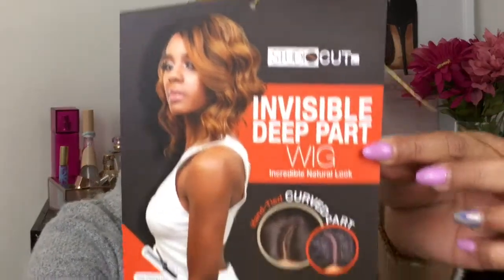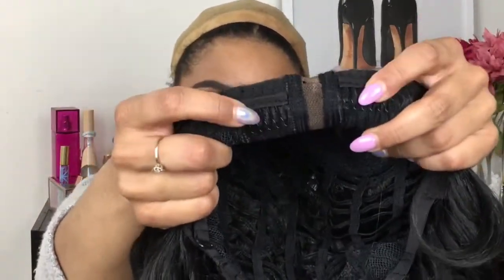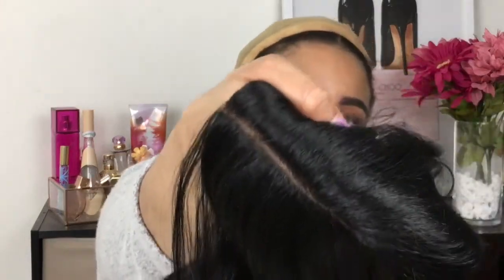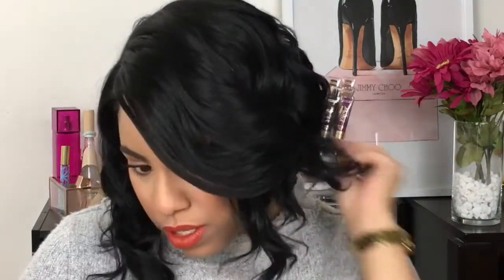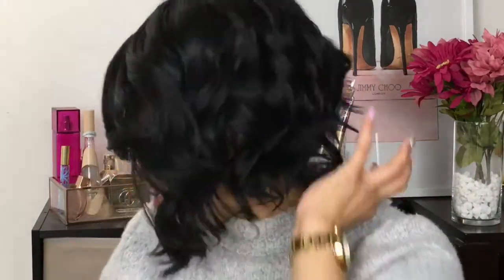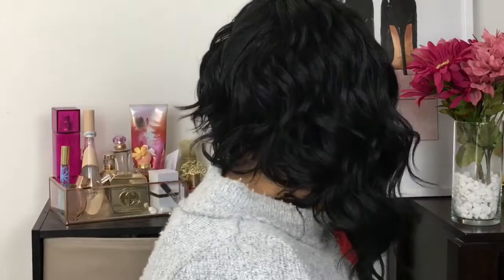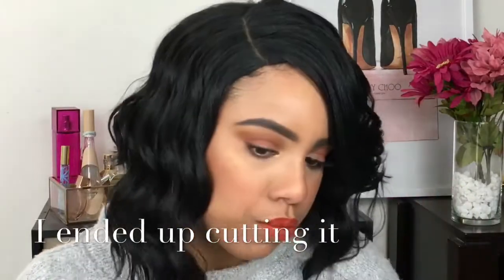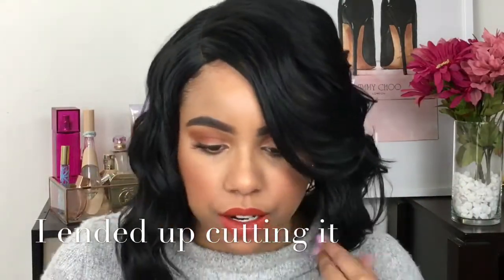$28 Wig!! STUDIO CUT ANGELED WAVE FT. SAMSBEAUTY| LaMonicas Lab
Hey guys! In this video I show you a quick and easy AFFORDABLE bob that is sooo perfect for spring and summer. This bob is only $28 right now on Samsbeauty website. If you are looking for that quick heatless protective style, go check out this wig! Link to hair is below. I hope you guys enjoyed my thoughts and this simple tutorial

PRODUCTS MENTIONED:

STUDIO CUT BY PROS SYNTHETIC HAIR WIG DEEP LACE CURVED PART ANGELED WAVE

SAMSBEAUTY IG&FB

FTC: This video is NOT sponsored, however Samsbeauty did send me this hair to review on my channel and my opinion is and always will be authentic no matter what.